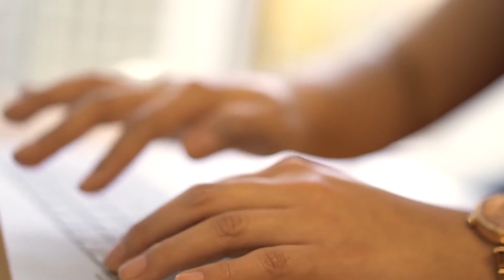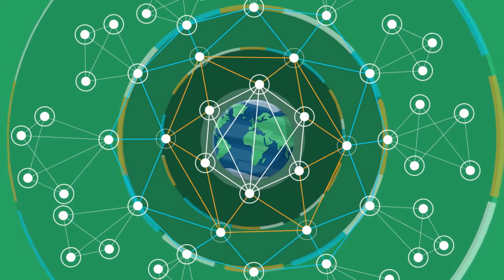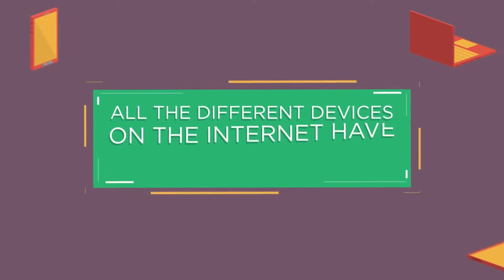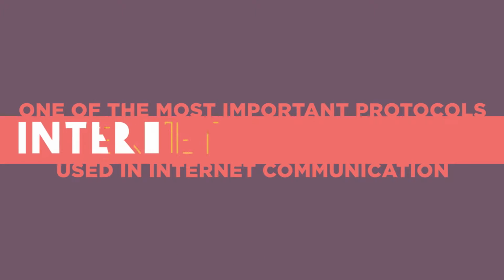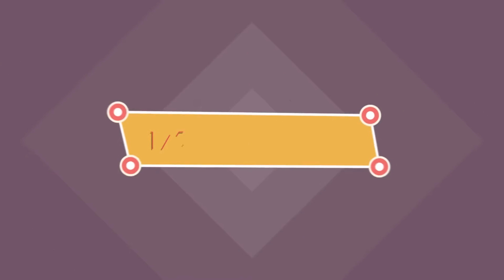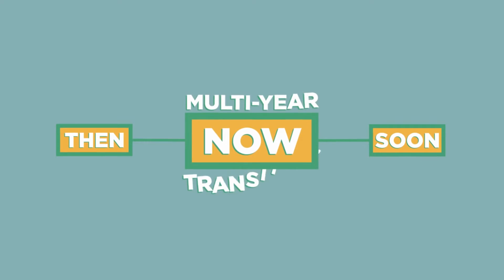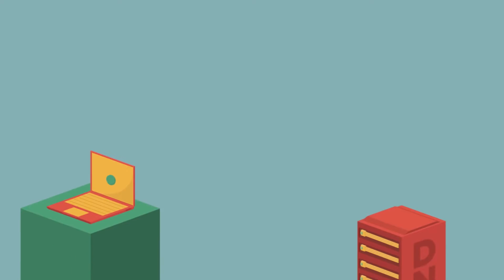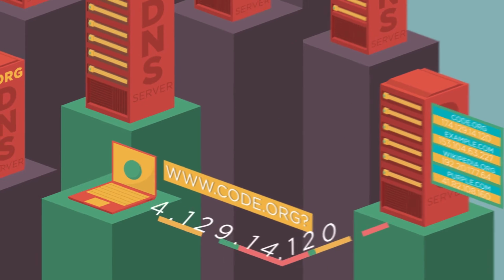8 The Internet IP Addresses and DNS